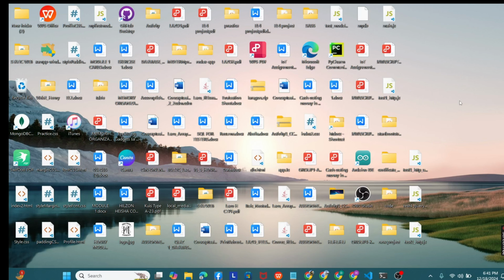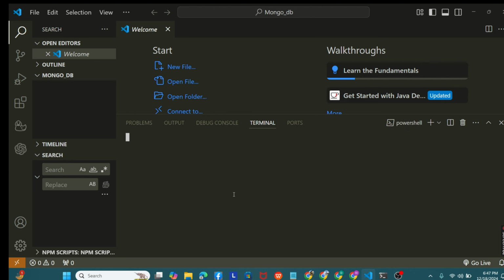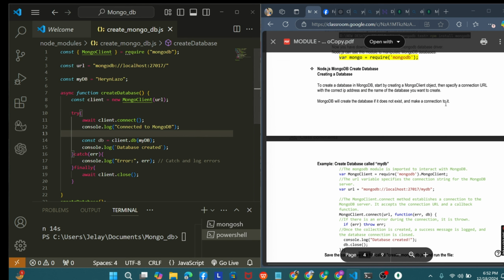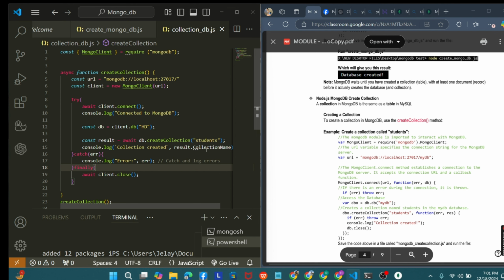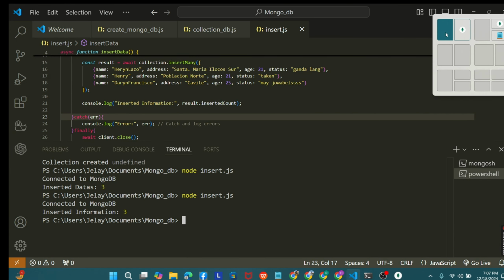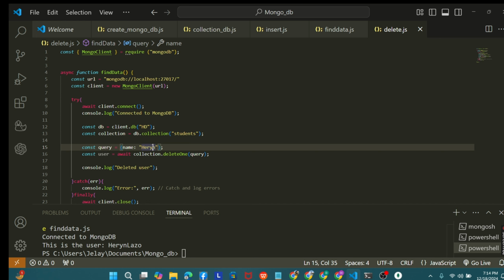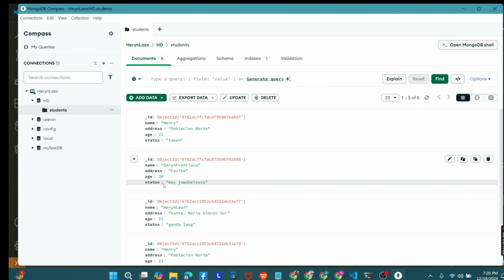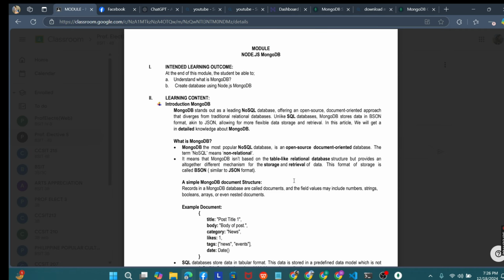NODE JS MONGODB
Creating database using node.js Mongodb
with code editor vscode